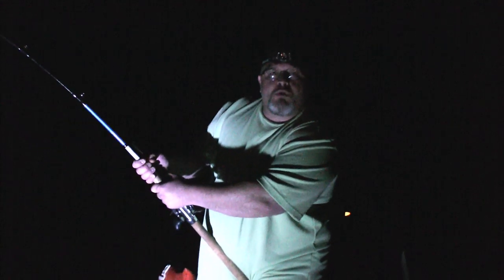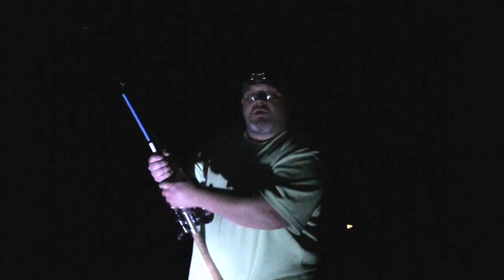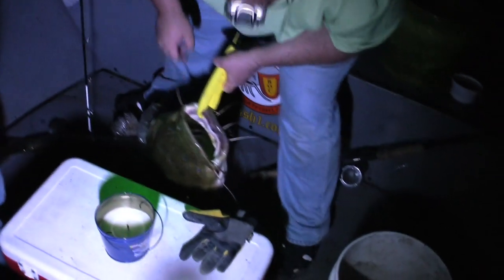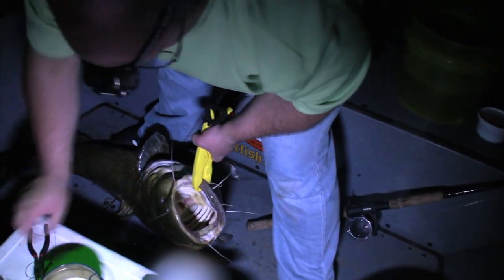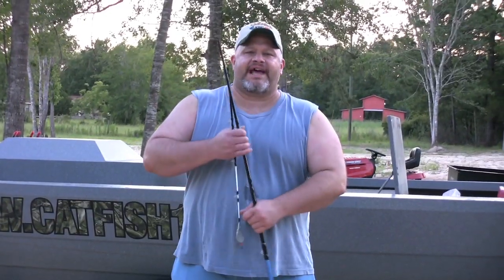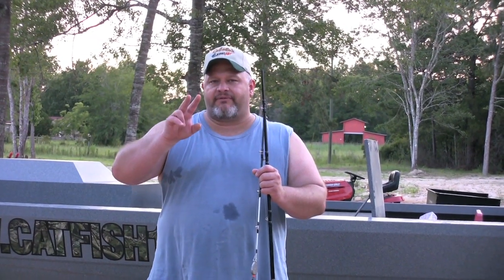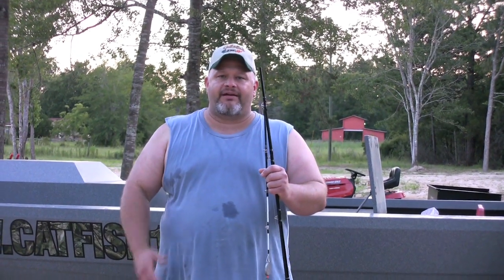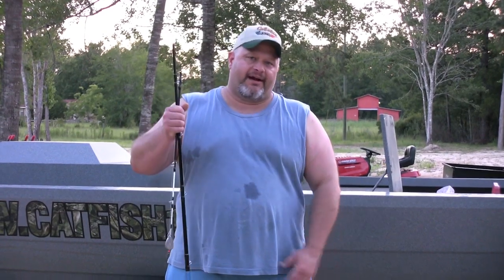How To Catch Monster Flathead Catfish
A Flathead Catfish fishing trip on the Altamaha River in Georgia.  Boat used was a proto-type RiverPro Jet Boat.  Bait used was goldfish and bullhead catfish.